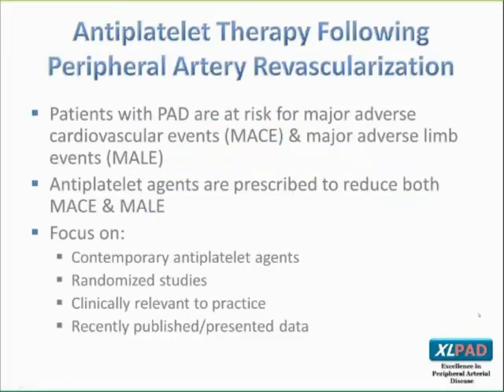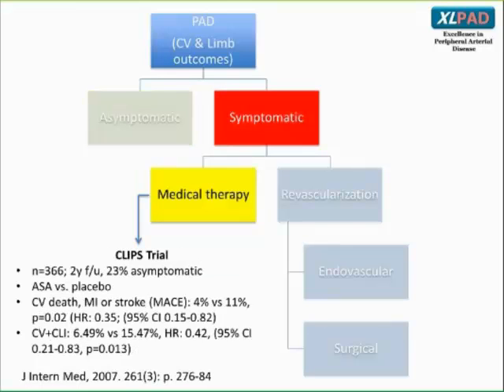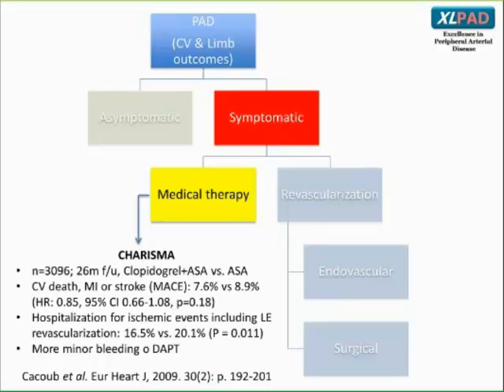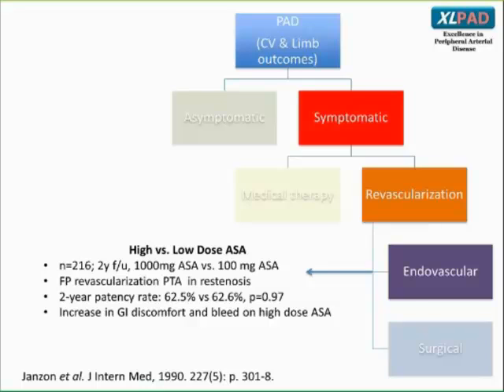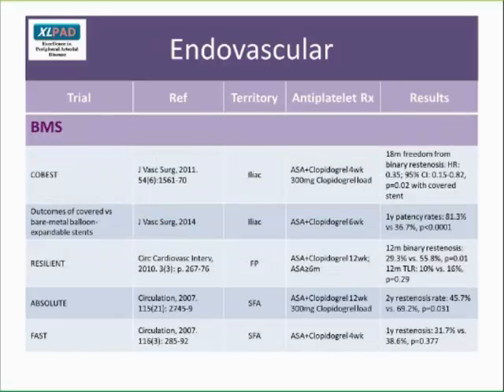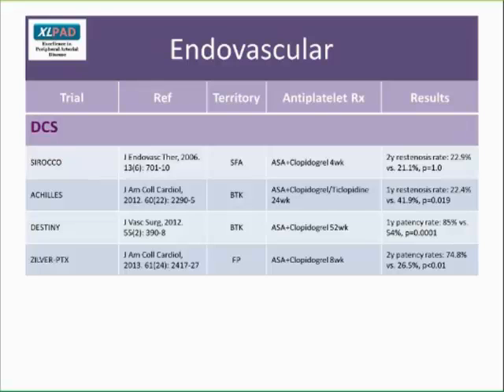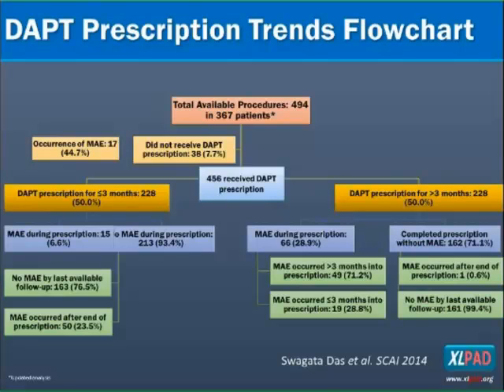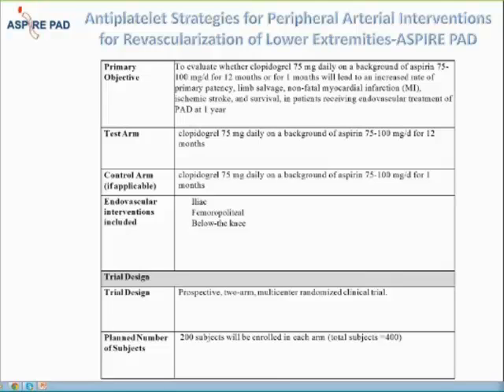Antiplatelet Therapy Following Peripheral Artery Revascularization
Dr. Subhash Banerjee, MD presents a didactic talk on the landmark clinical trials studying antiplatelet therapy after peripheral artery revascularization.  Trials studying antiplatelet monotherapy and dual antiplatelet therapy (DAPT) are highlighted within this informative and encompassing presentation, and their use following both surgical and endovascular revascularization.  Presented August 14, 2014 as part of the XLPAD webinar series.